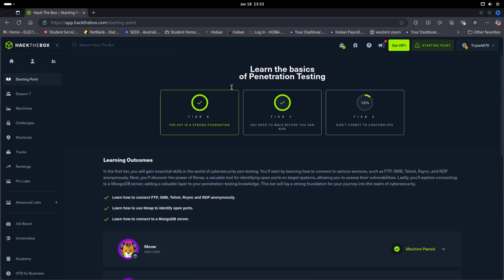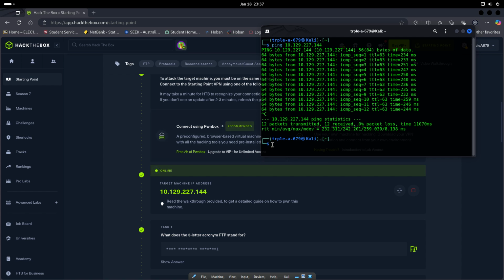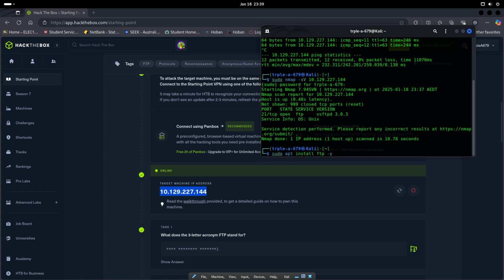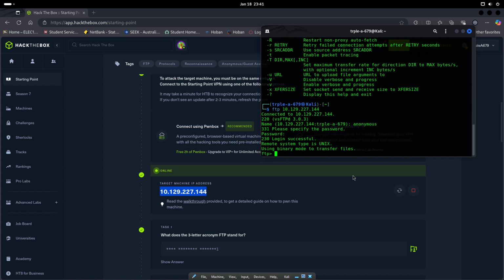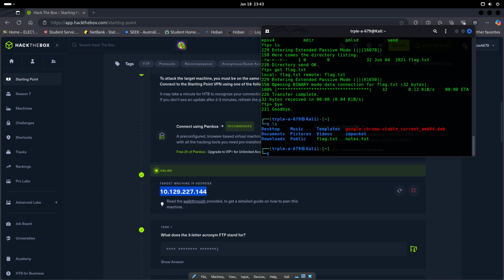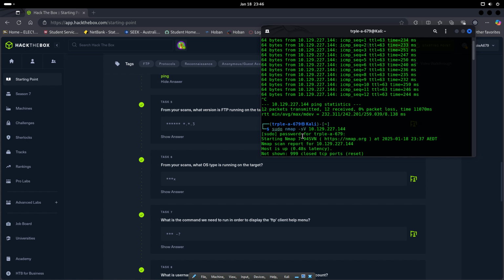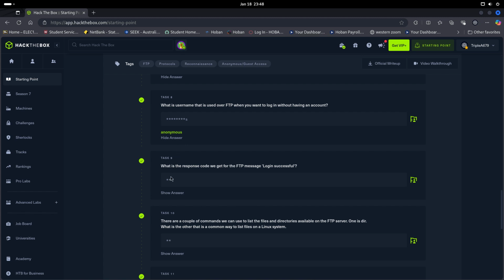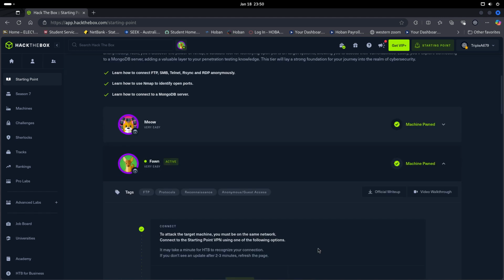Hack The Box Tier 0 - Fawn walkthrough